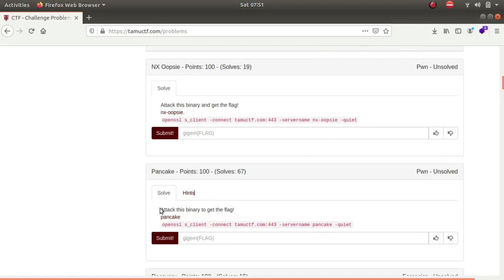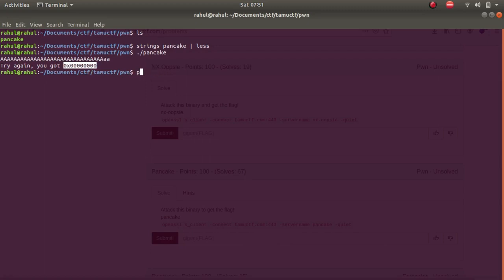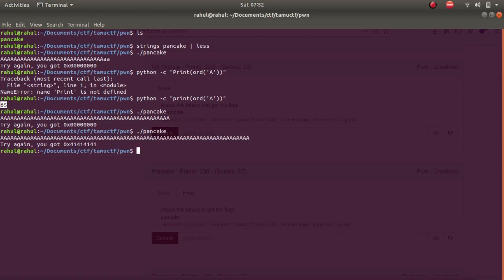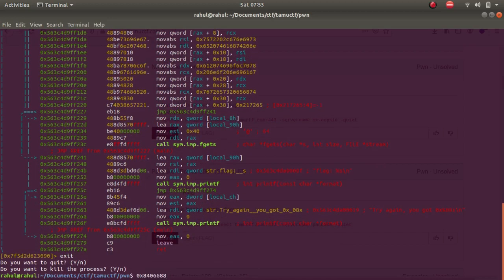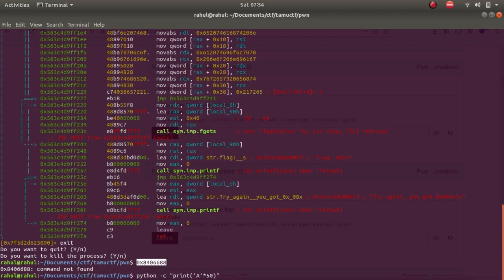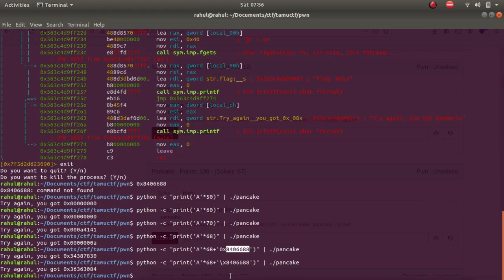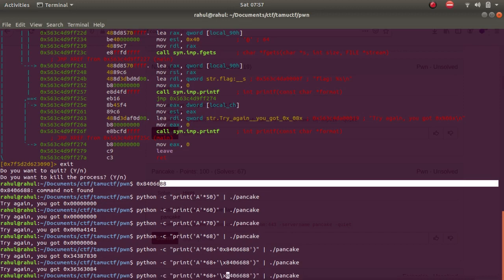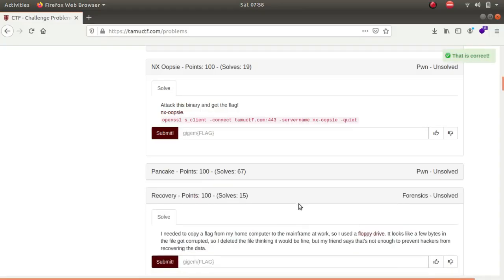Pancake | Binary Exploitation | Tamuctf 2021 | CTF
Video Writeup : Pancake
Category : Binary Exploitation
CTF : TamuCTF 2021